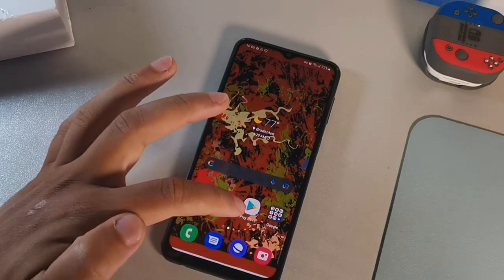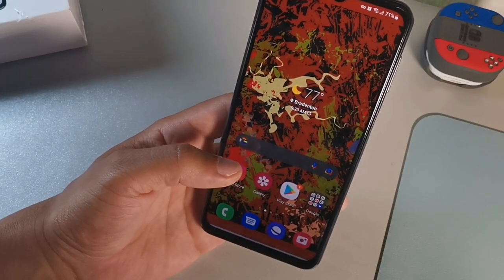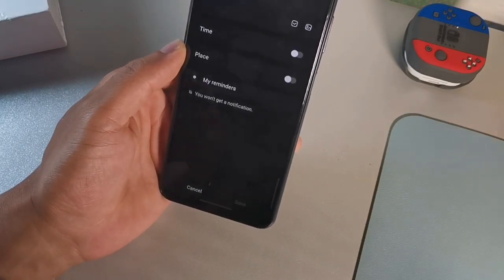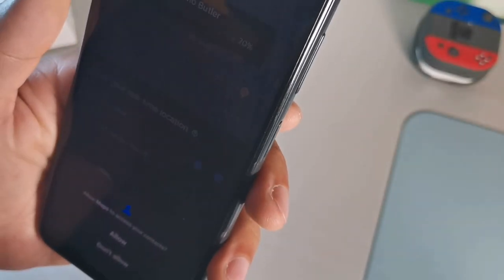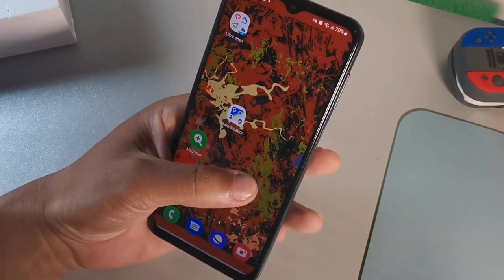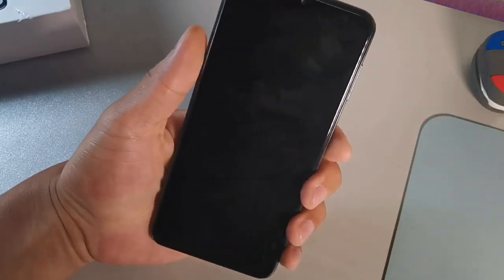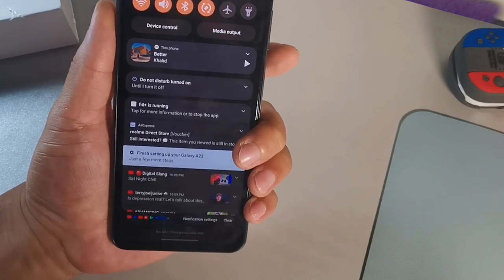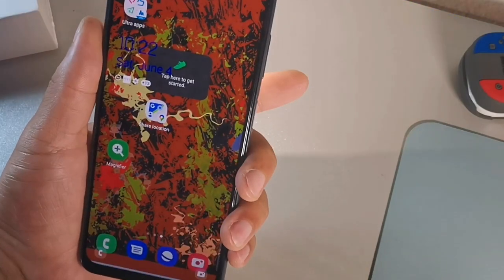17 Tips and Tricks for the Samsung Galaxy A23 | Hidden Features!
17 Tips and Tricks for the Samsung Galaxy A23 | Hidden Features!

Samsung Galaxy A23 (SM-A235M/DS) Dual SIM,128 GB 4GB RAM, Factory Unlocked GSM,(BLACK)
Display: 6.6 inches, 104.9 cm2 (~83.0% screen-to-body ratio) | 1080 x 2408 pixels, 20:9 ratio | Corning Gorilla Glass 5
Cameras: 50 MP, f/1.8, (wide), PDAF | 5 MP, f/2.2, (ultrawide), 1/5", 1.12µm | 2 MP, f/2.4, (macro) | 2 MP, f/2.4, (depth) | 8 MP, f/2.2, (wide)
Battery: Li-Po 5000 mAh, non-removable | Fast charging 25W
Memory: 64GB ROM + 4GB RAM